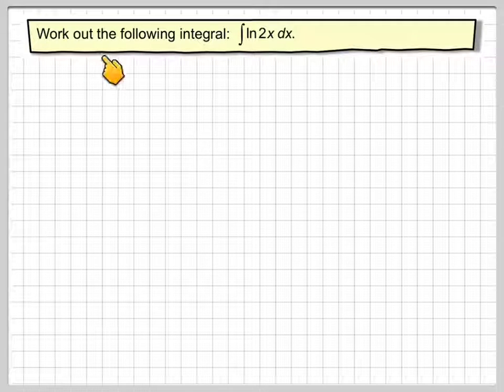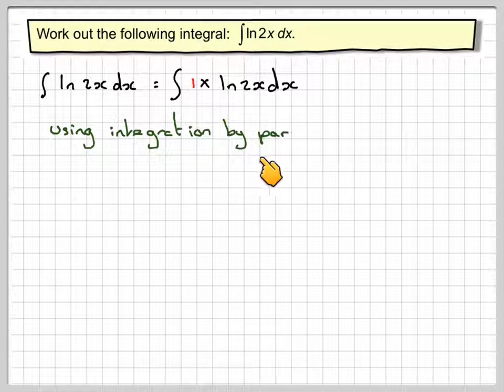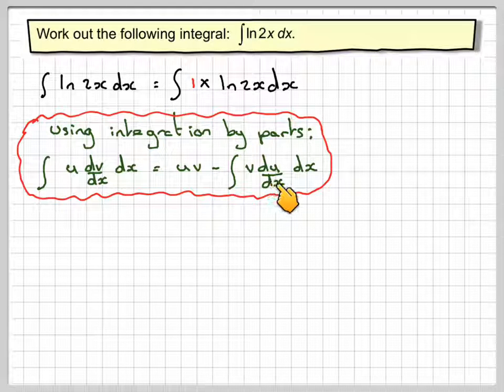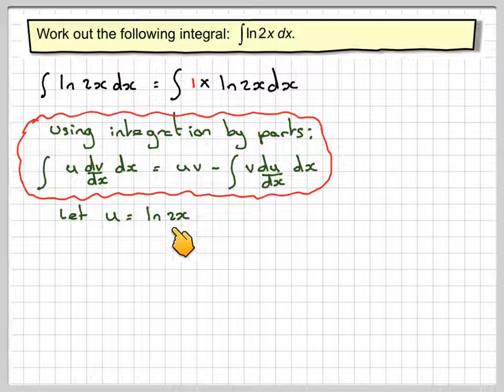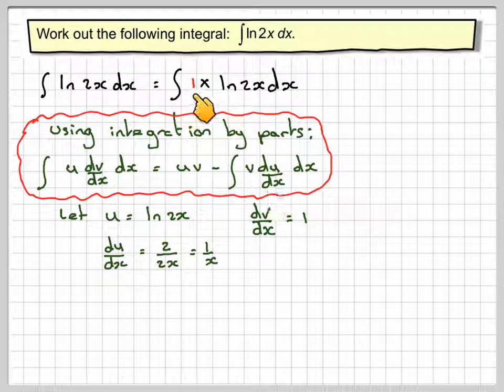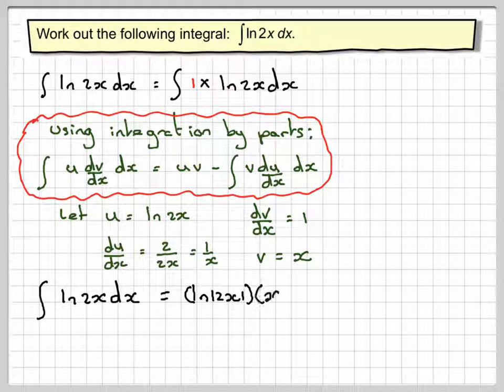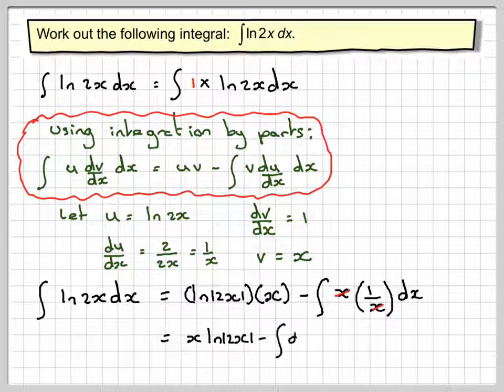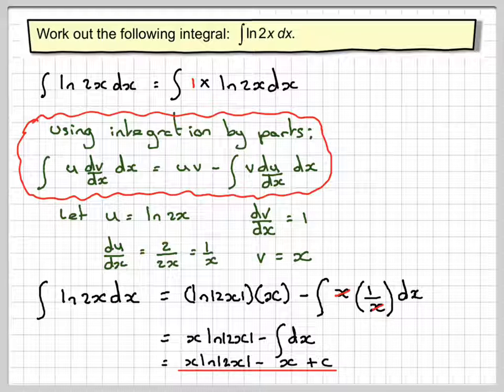Integration of a natural logarithm